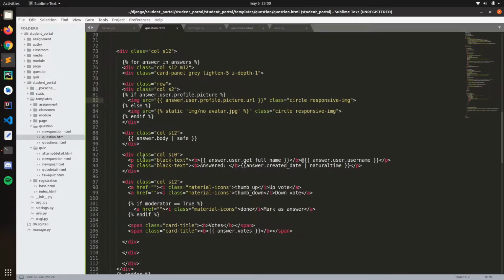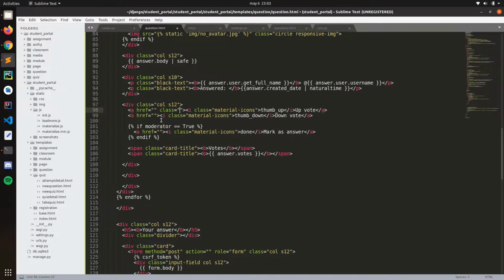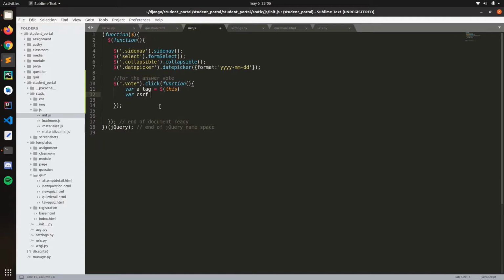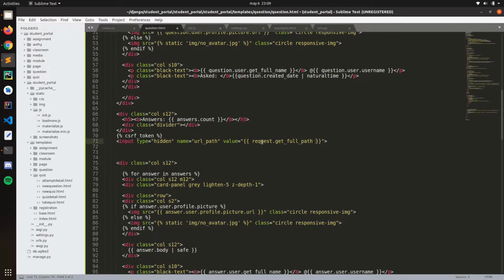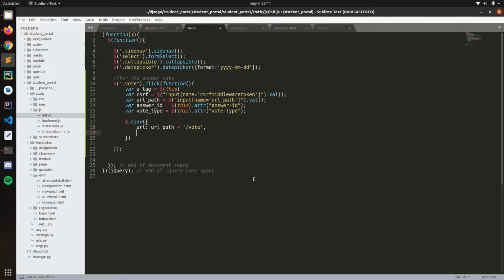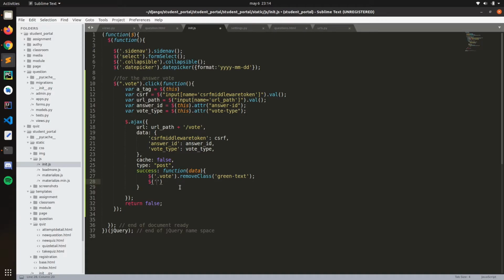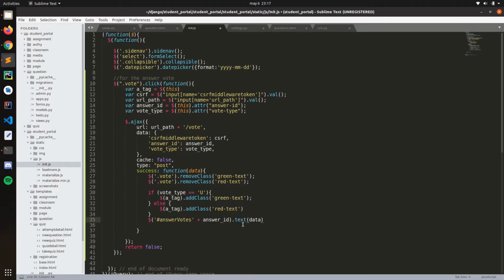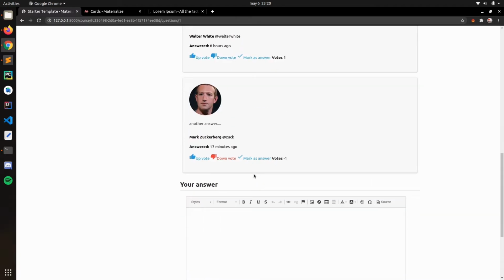Django Student Portal - questions app part 5 | 26